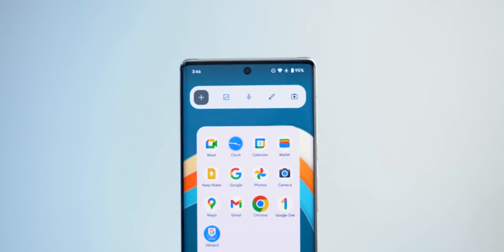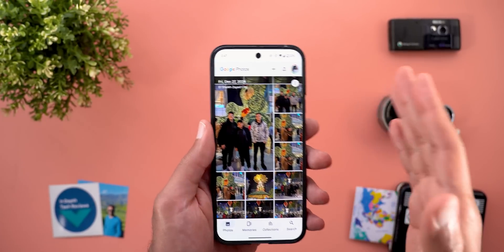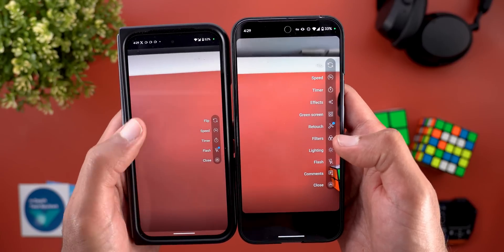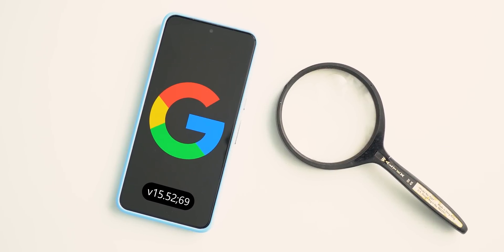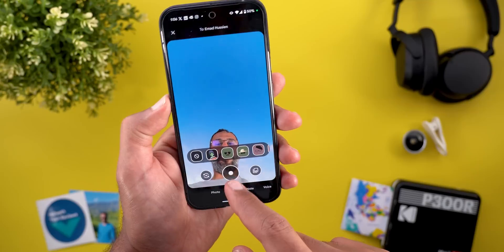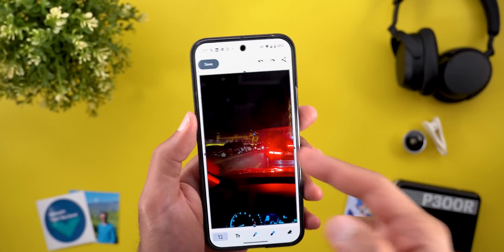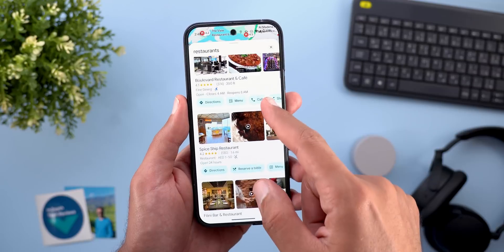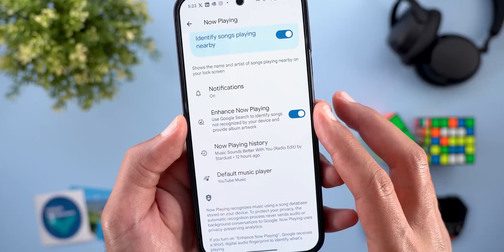Google Apps Updates Ep.100 - 60 New Features!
**Chapters**
0:00 - Intro
0:23 - Photos
3:18 - YouTube
6:21 - YT Music
7:27 - Chrome
8:04 - Google App
9:43 - Gemini
10:19 - Meet
12:07 - Files App
12:56 - Messages
15:02 - Maps
16:36 - Quick Share
17:02 - One Change Apps
17:55 - Pixel Exclusives
18:46 - Outro